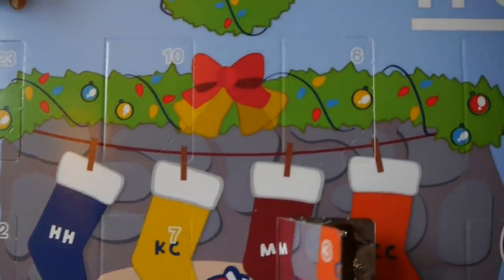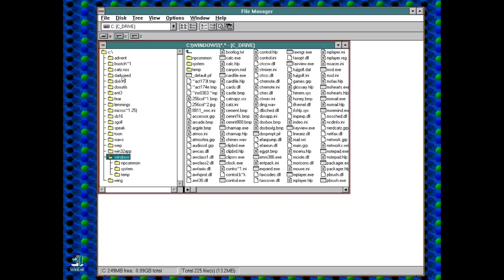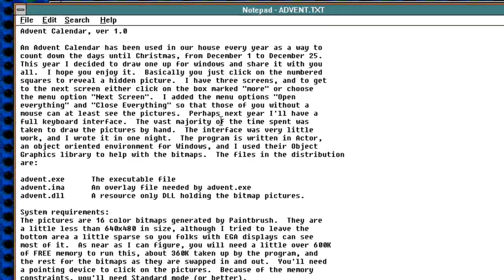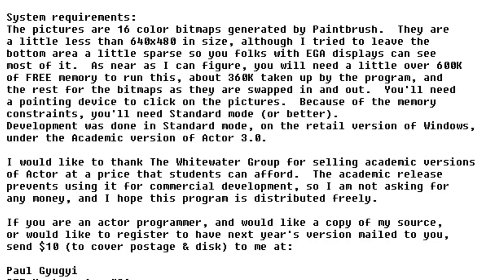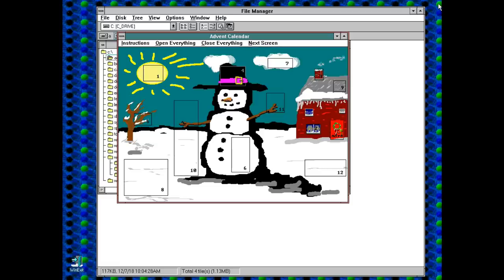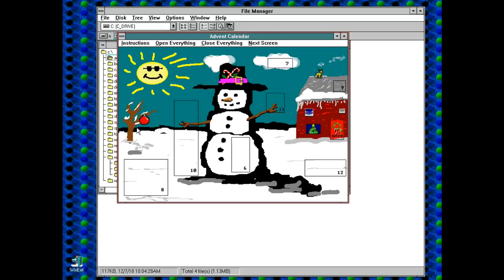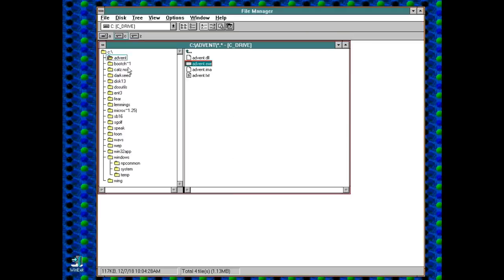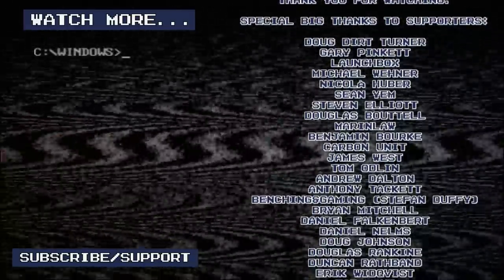Advent Calendar for Windows 3.1 | Nostalgia Nerd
Opening an advent calendar, that's where we're at. Welcome to a strange place, a strange 90s place. A place where a Windows 3.1 advent calendar resides, and we get to open it. Welcome to the joys of Christmas.

Watch this Windows Advent Calendar unfold on my extra channel

✊Support Me! ✊